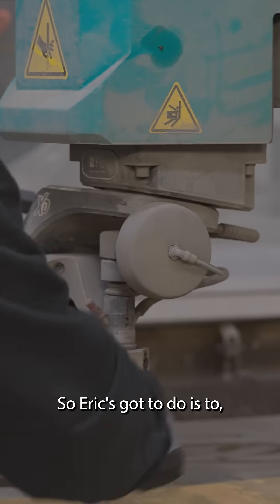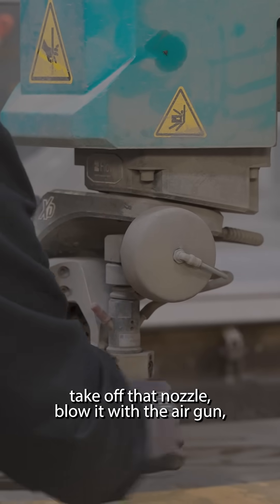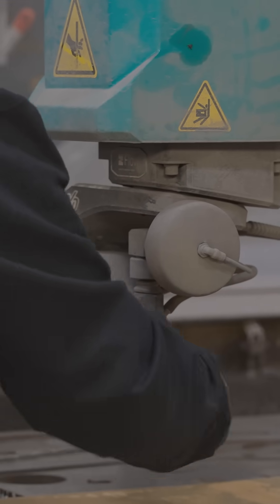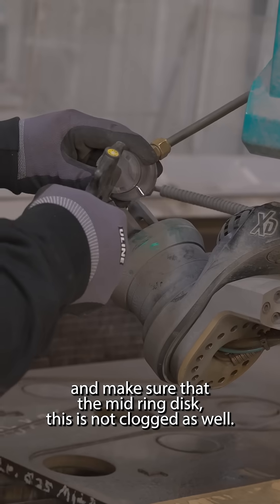Water Jet FAIL! From Clog to Clear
A high-pressure water jet meets its match in this intense clog-clearing moment. What starts as a routine flush quickly turns into a powerful release as the blockage finally gives way - demonstrating just how unpredictable and forceful hydraulic cleaning can be. This quick but dramatic clip is a reminder of the raw power behind industrial water jetting and the importance of caution and precision on the job.